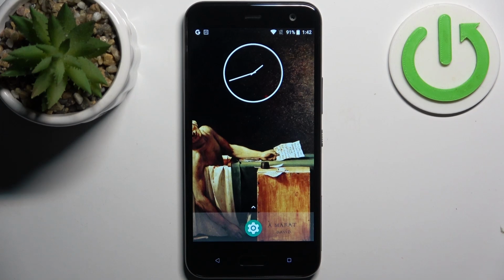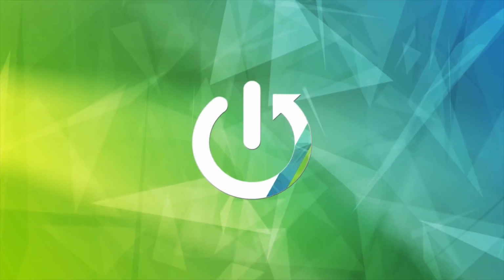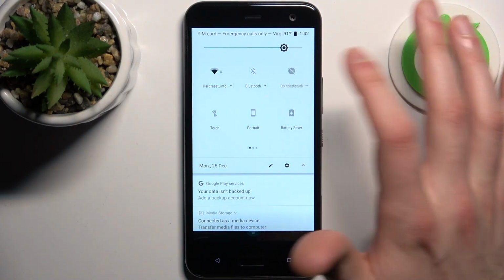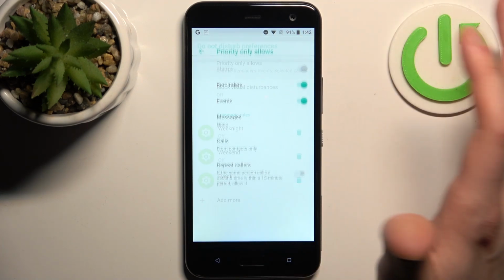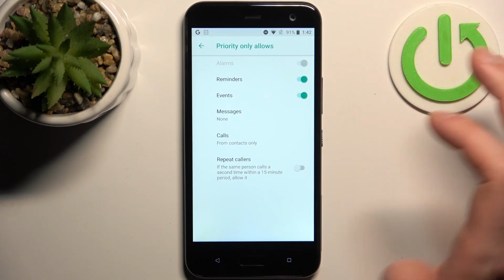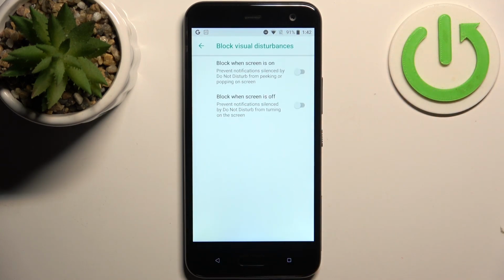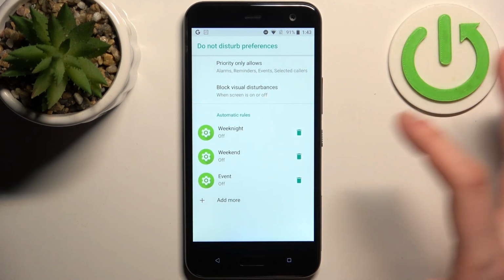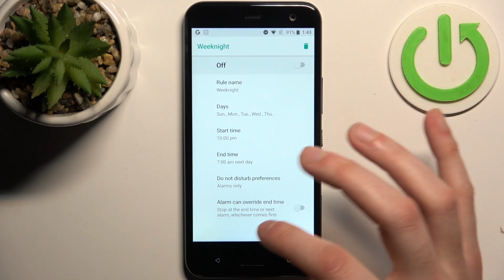How to Boot DND Mode on HTC U11 Lite?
Learn how to activate the Do Not Disturb (DND) mode on your HTC U11 Lite with our easy-to-follow tutorial. DND mode is perfect for minimizing distractions by silencing unwanted notifications and calls. This guide demonstrates the simple steps to enable DND mode, helping you focus on important tasks or enjoy some undisturbed relaxation. Ideal for HTC U11 Lite users seeking a more controlled and serene phone experience.

How to Activate DND Mode on HTC U11 Lite?
How to Turn On DND Mode on HTC U11 Lite?